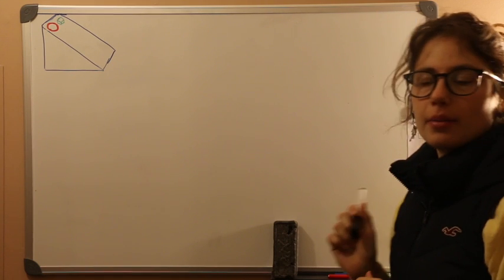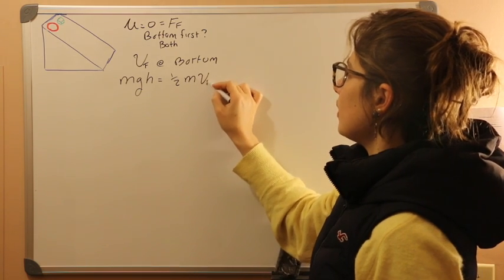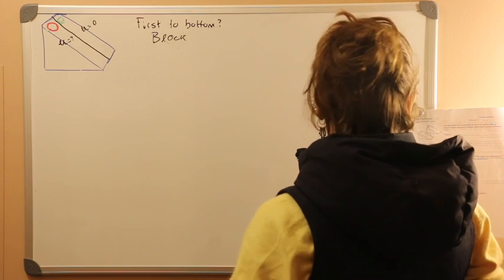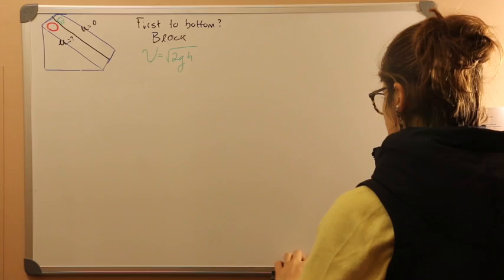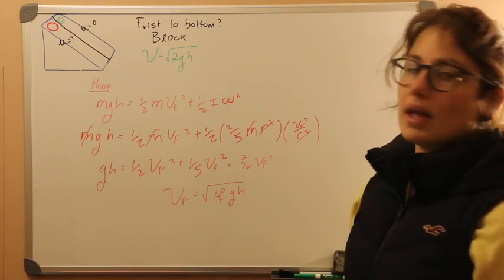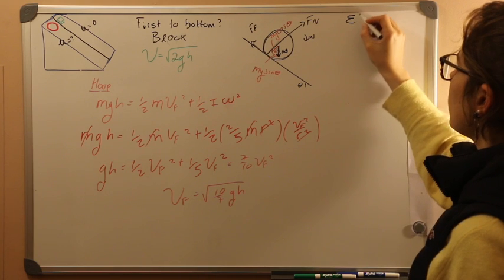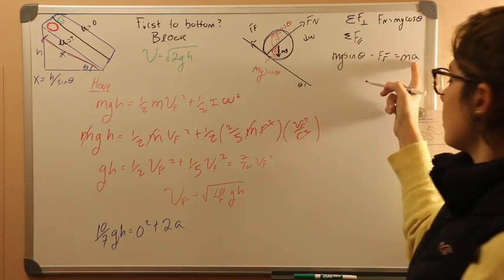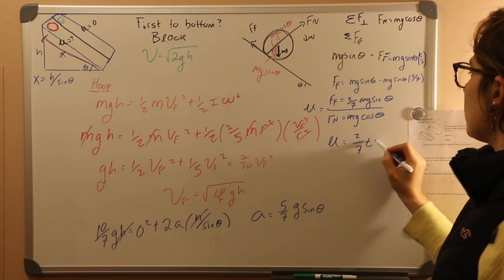Energy Q set #4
This video is about Energy